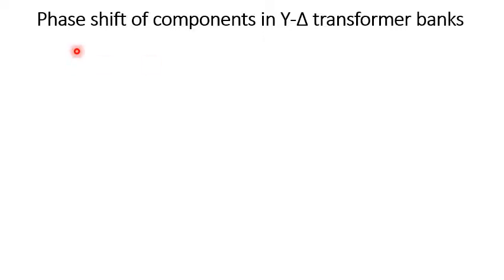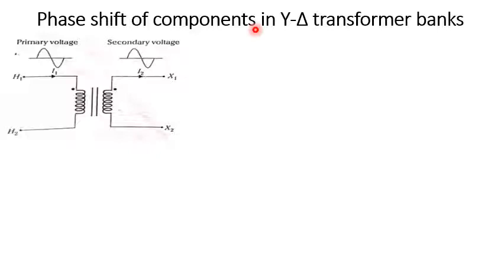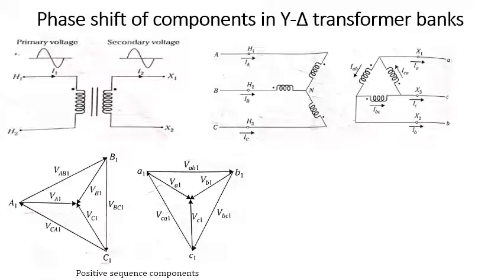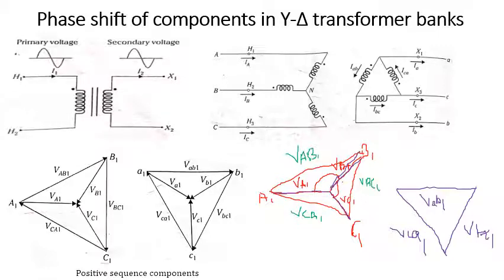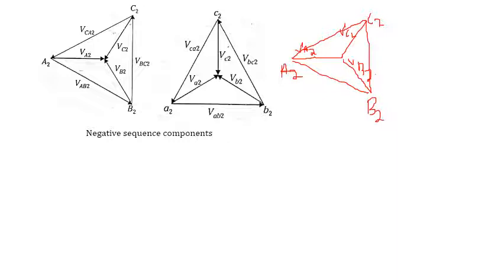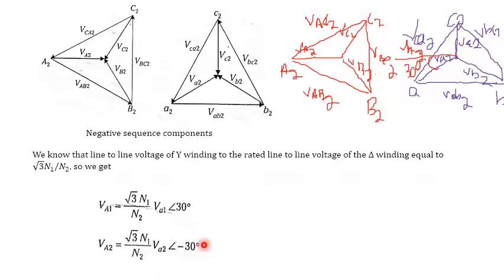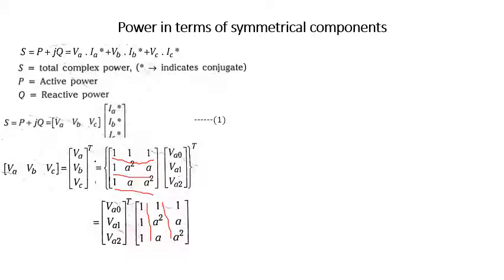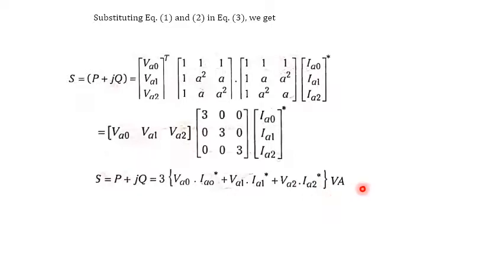PSA1 M3 L4 Phase shift of components in Y-delta transformer banks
This video will explain about Phase shift of components in Y-delta transformer banks, Power in terms of symmetrical components